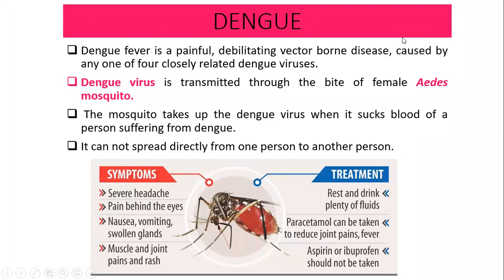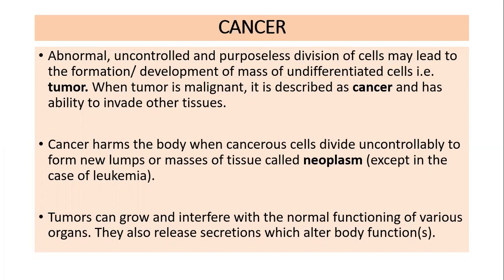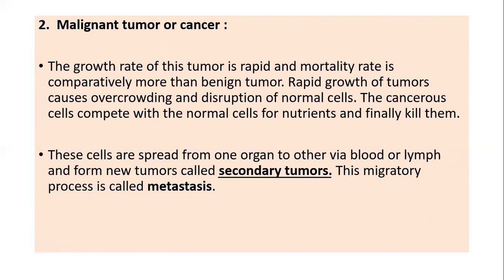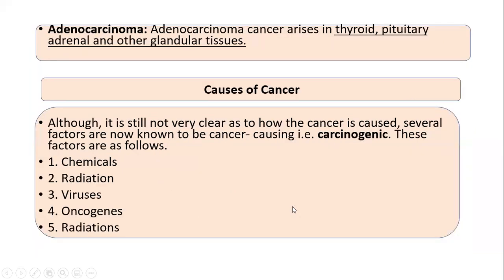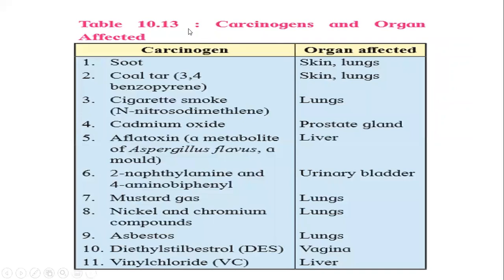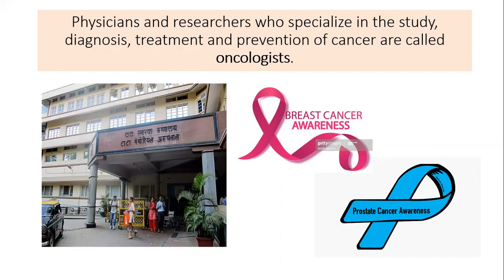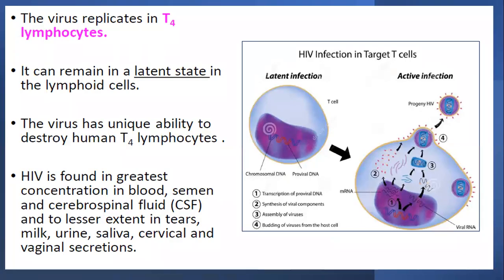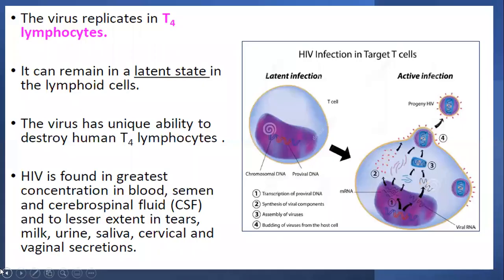Human health and diseases part 5